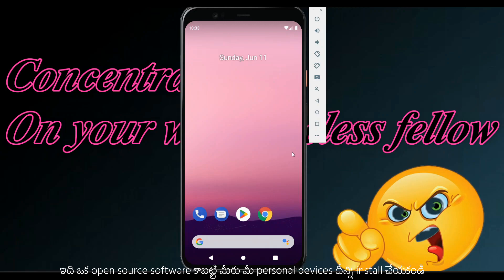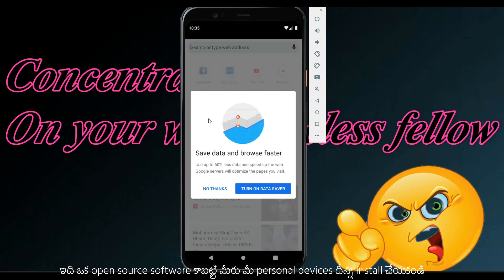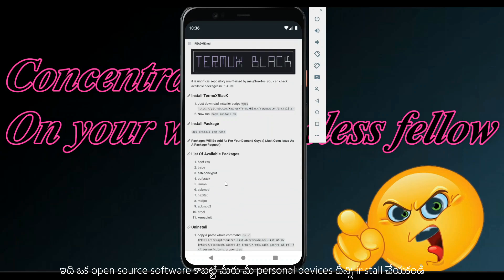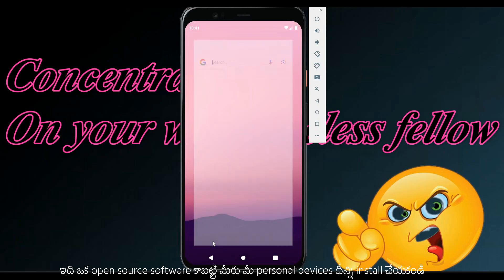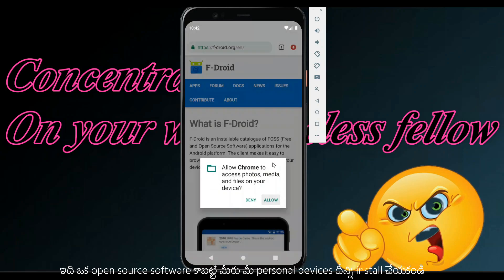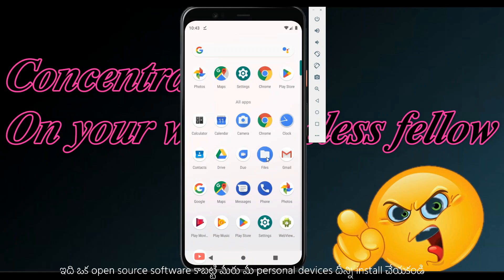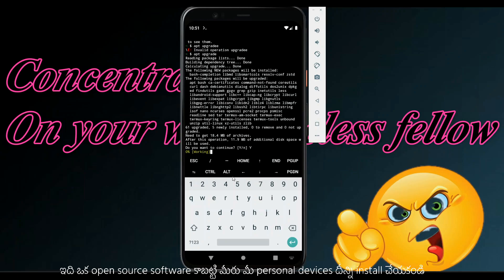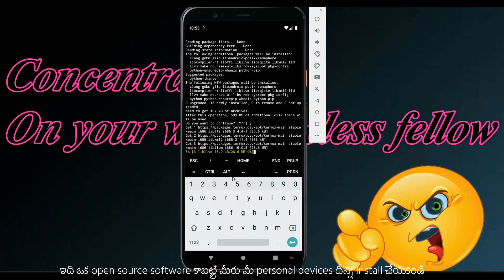How to make a most powerful linux device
Learn Hacking In Telugu💻
Voice Of Telugu - Ethical Hacking is a telugu hacking youtube channel you can learn here ethical hacking, security, penetration testing and malware analysis etc...

               All video’s and tutorials are for informational and educational purposes only. We believe that ethical hacking, information security and cyber security should be familiar subjects to anyone using digital information and computers. We believe that it is impossible to defend yourself from hackers without knowing how hacking is done. Videos provided on ( Voice Of Telugu - Ethical Hacking ) youtube channel. Is only for those who are interested to learn about ethical hacking, security, penetration testing and malware analysis. Hacking tutorials is against misuse of the information and we strongly suggest against it. Please regard the word hacking as ethical hacking or penetration testing every time this word is used.
(this channel doesn't provide any kind of illegal stuff at any cost. Every video on This channel is about knowledge on technology)

cyber security voice of telugu hacking ethical hacker jobs in india voice of telugu 2.o
 qubes os bruteforce attack dictionary attack,darkweb anonymity.